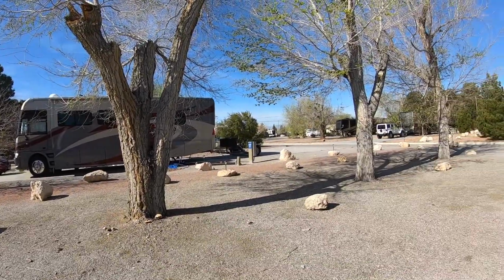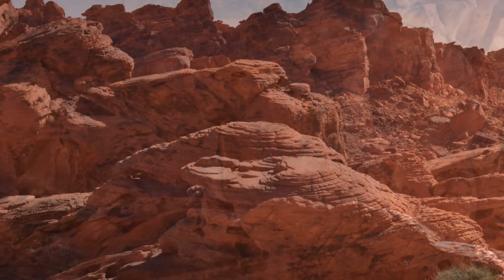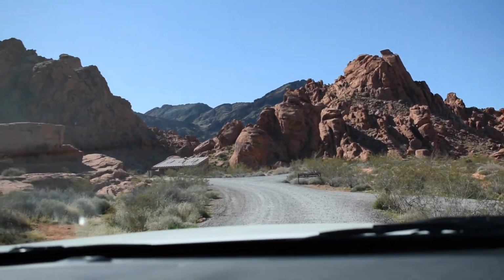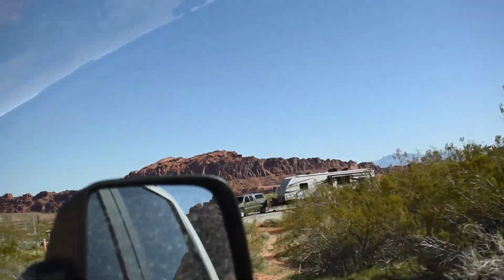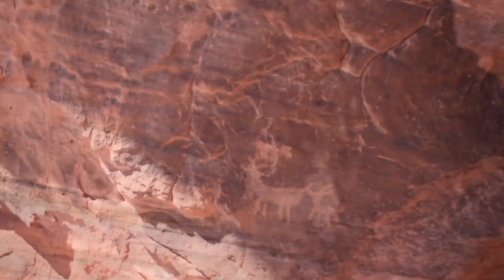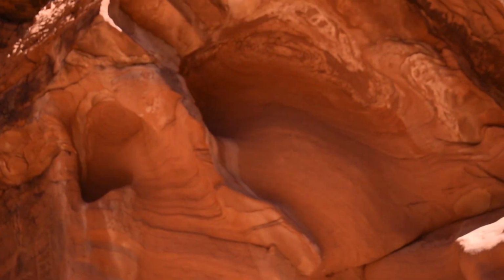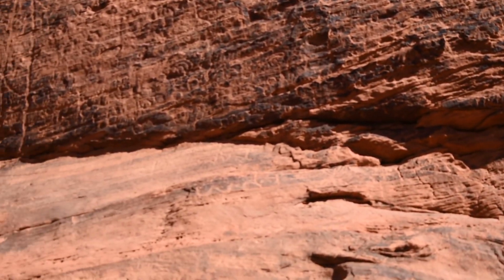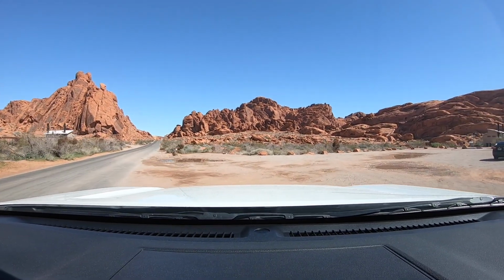Thunderbirds, Valley of Fire State Park and Campground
In this video we stay at Nellis AFB's Desert Eagle RV Park and visit Valley of Fire State Park in Nevada. While at Desert Eagle RV Park we check out various airplanes that are coming and going and see the Thunderbirds practicing.  At Valley of Fire State Park we see many petroglyphs and see a lot of aztec red stone formations.  A day hike rounds out the day and we see a small herd of desert bighorn sheep.